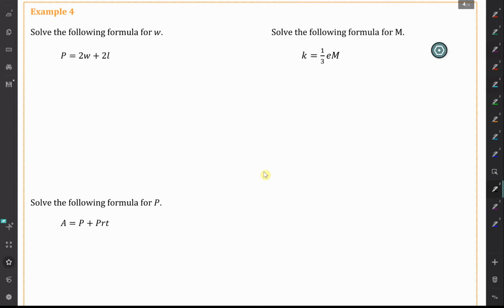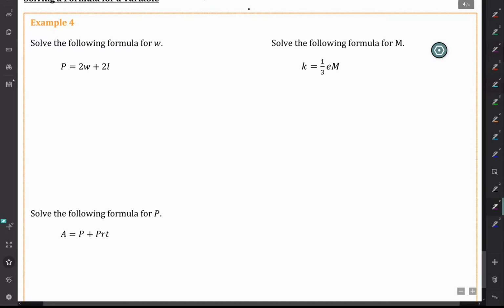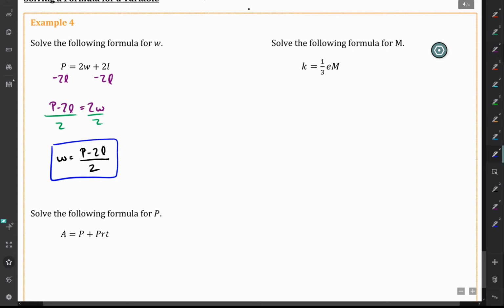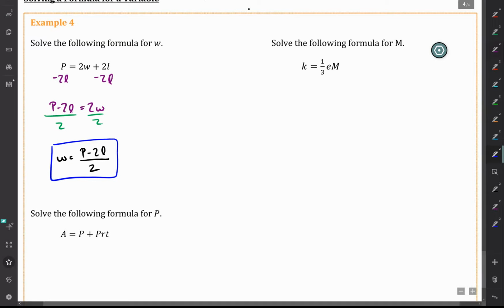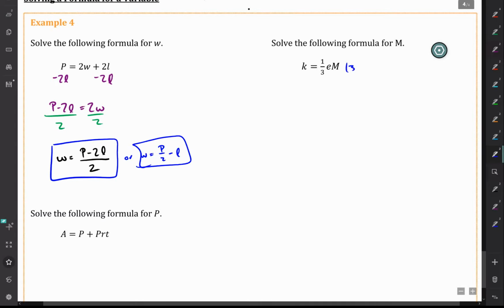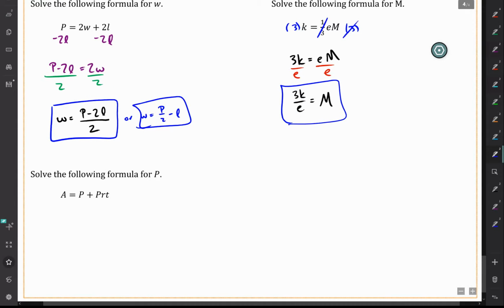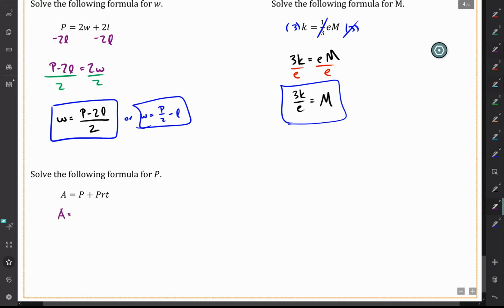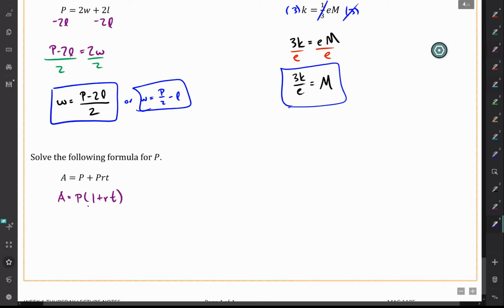College Algebra Week 1 Thursday Video 7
Solving equations for variables